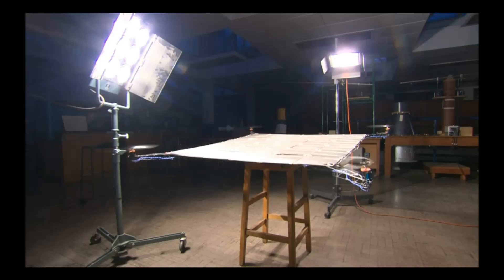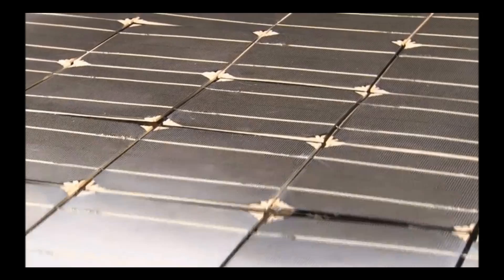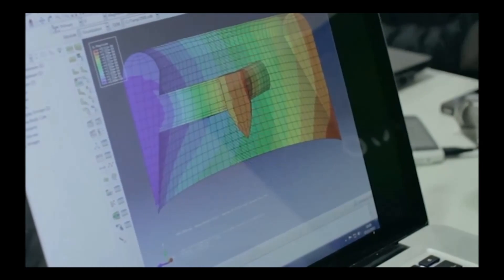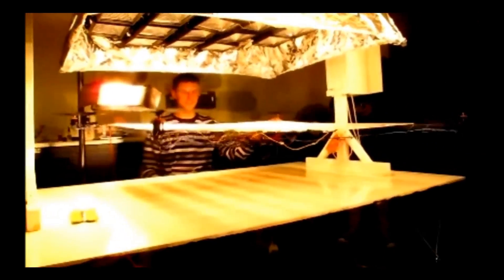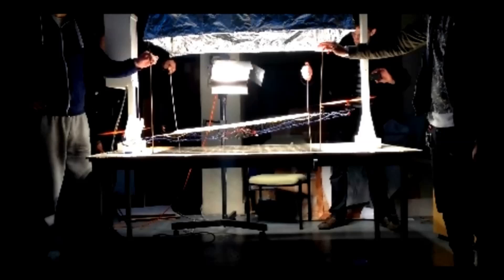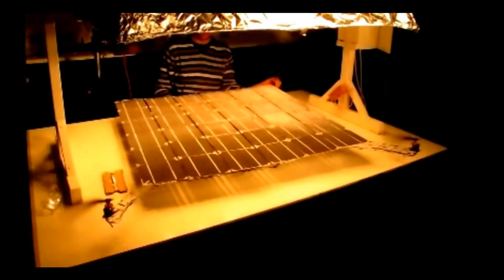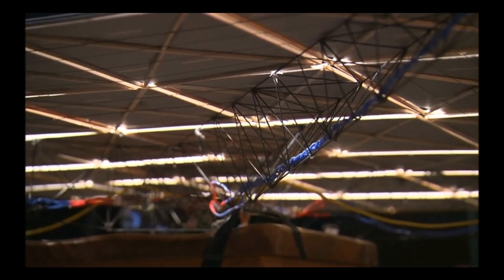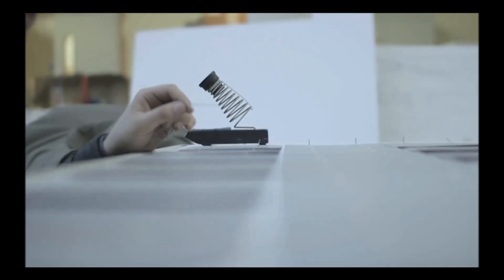SolarCopter featured on The Daily Planet Show (Discovery Channel)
This video shows a SolarCopter feature on the Daily Planet. This aired on the 28th of March 2013 on Discovery Channel Canada.